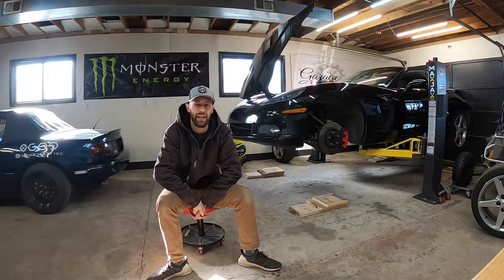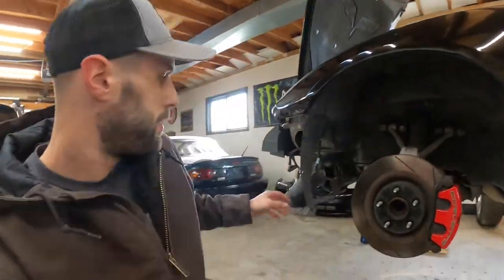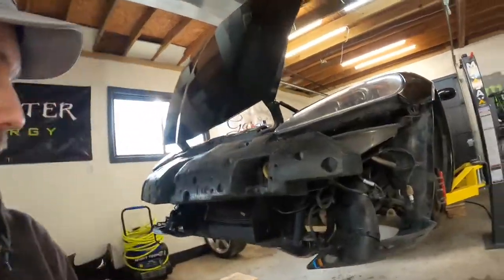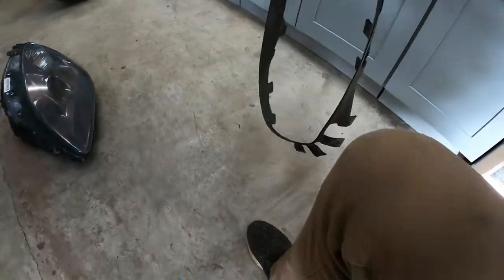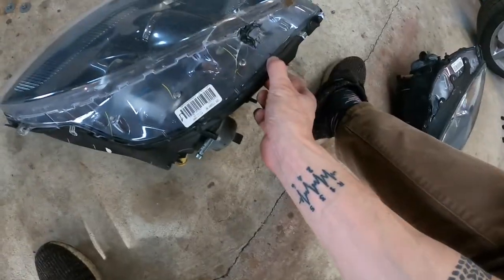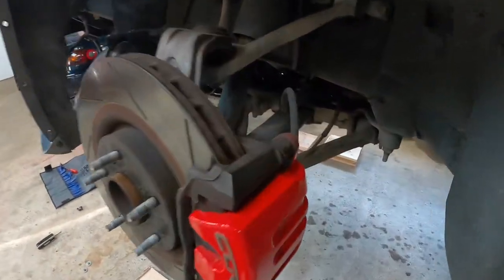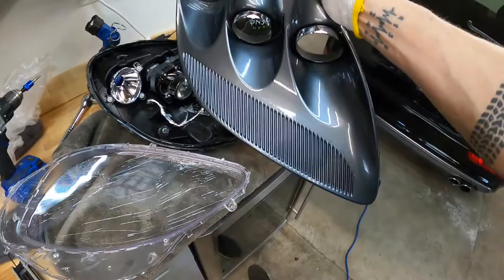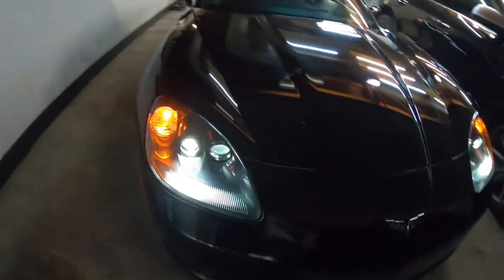NEW C6 vette headlights for $100 installed! // Corvette vlog